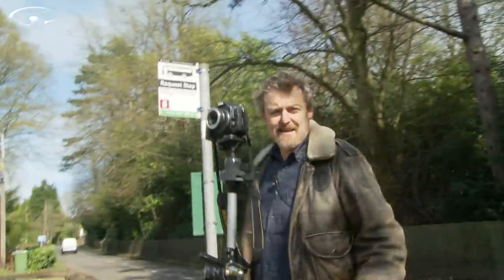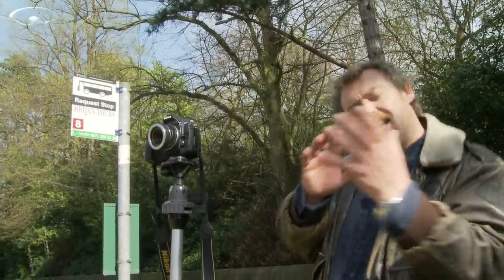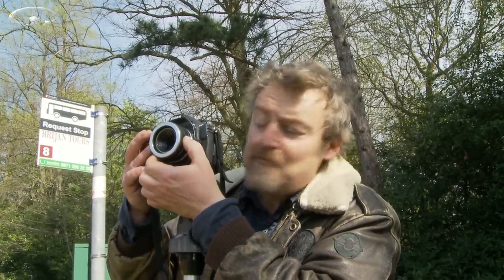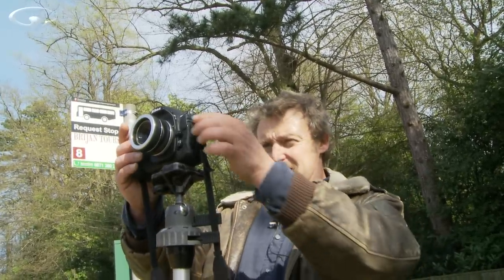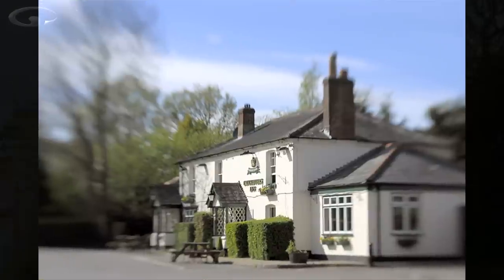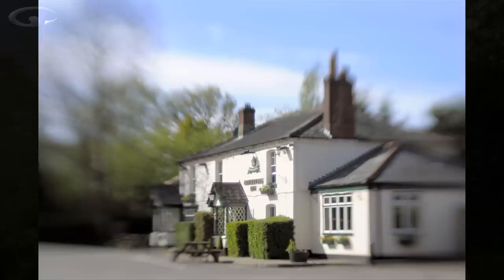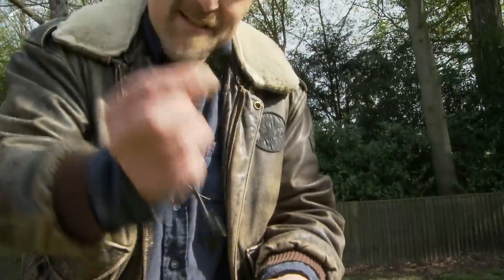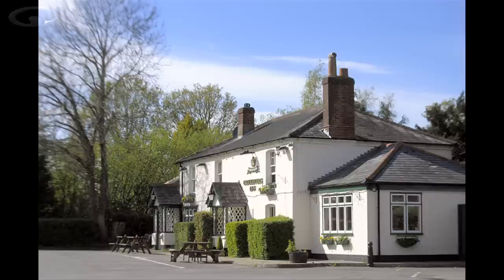Lensbaby Part 2 - how to take a photo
How to use a LensBaby - in this instance lets take a bit of time and go through the motions slowly. When using a completely manual lens like this you need to use a bit of common sense and I strongly recommend a tripod so that once you've selected the sweet spot (area of the image you want sharp) you can lock off the shot and know the composition is taken care of.

Now all you'll need to do is manage aperture to vary the size of the Lensbaby's sweet spot. Do you want a softer effect or something more dramatic? Once you've made all your creative choices - you can set the shutter speed to get the exposure right and you're good to go!

I love my Lensbaby - it's so very simple to use and I can create some powerful imagery with it too. This is a pretty simple demonstration of what a Lensbaby does so you can get your head around the settings and mechanics of this simple manual lens. Once you've done that - get out there and play with it, use your imagination and the sky's the limit.